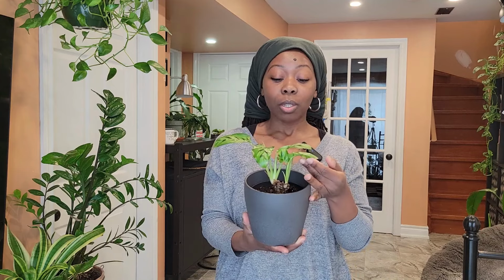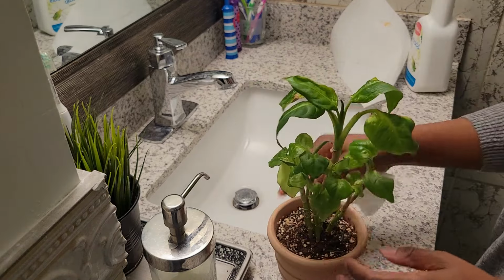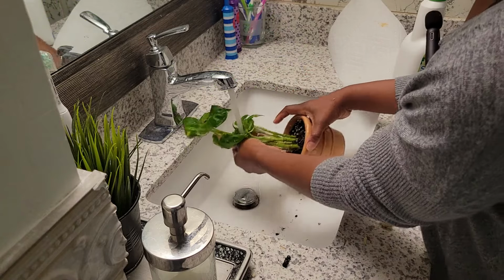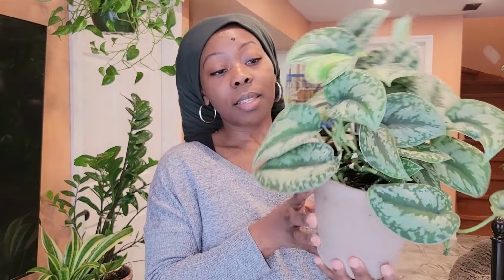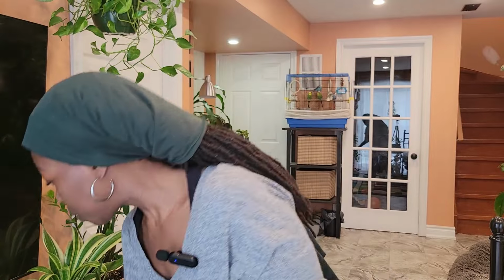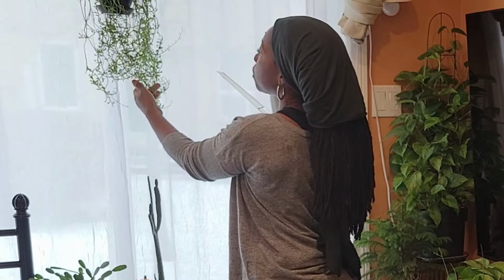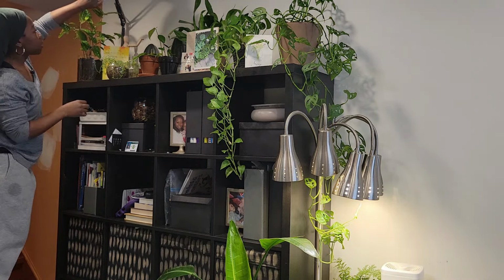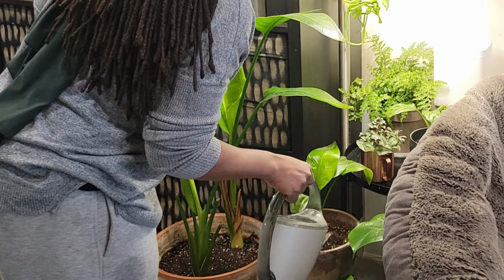Plant Chores & Updates: Unexpected Critter Alert!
Join me for some plant chores and updates featuring my Calathea, Scindapsus, and new plants. Plus, a surprise encounter with an unwanted critter on one of my plants!

In this video, I'll show you the unexpected encounter with an unwanted critter on my beloved plant. Watch as I share my tips on what I did to remove the intruder and protect my plant from future attacks.